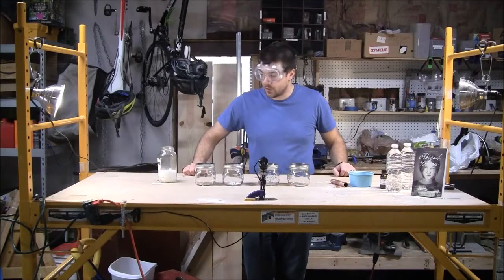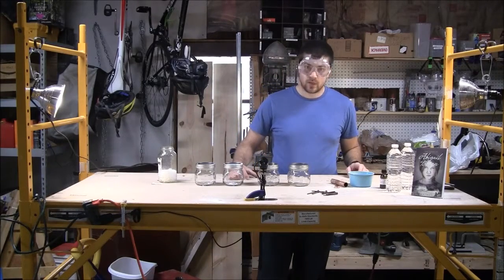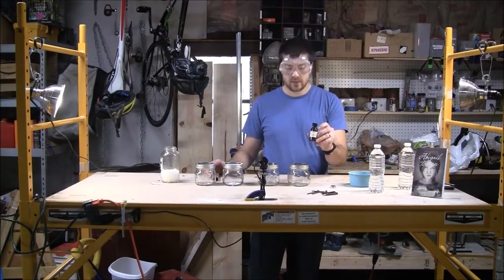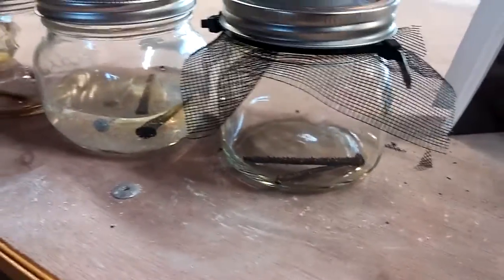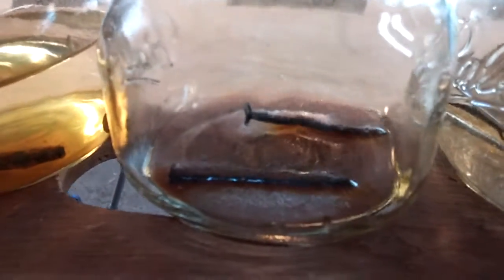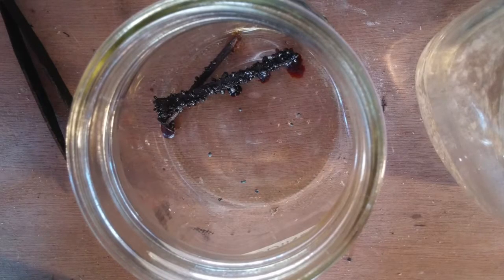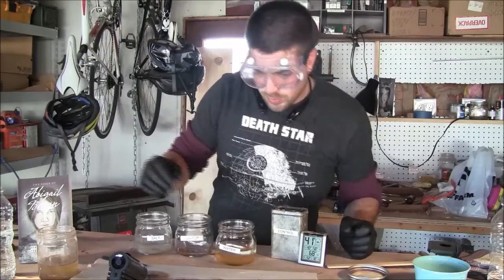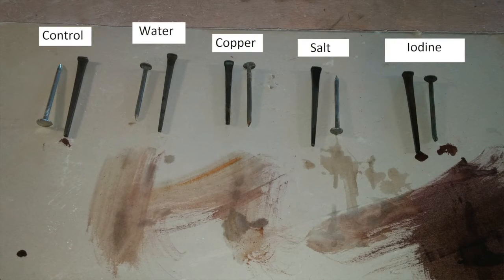Abigail Beson Rust Experiment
Experiment I conducted as part of background research for "The Subversion of Abigail Beson"